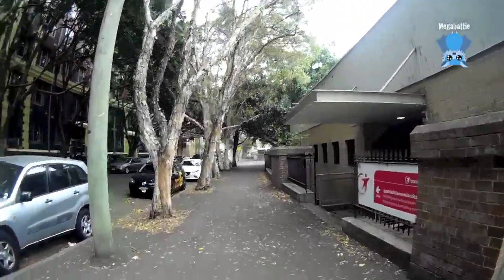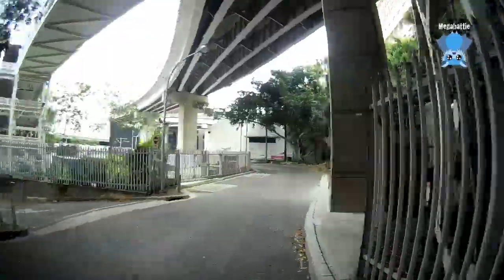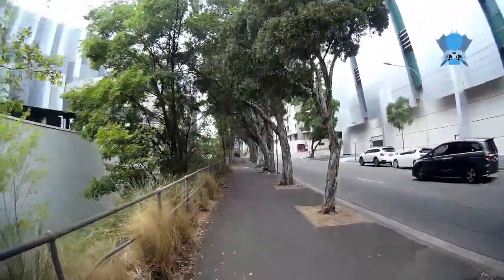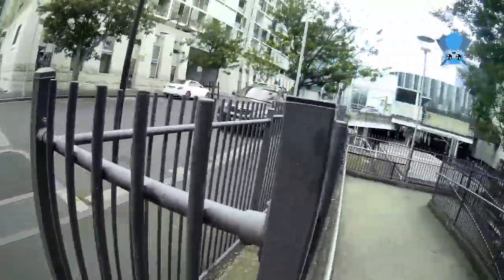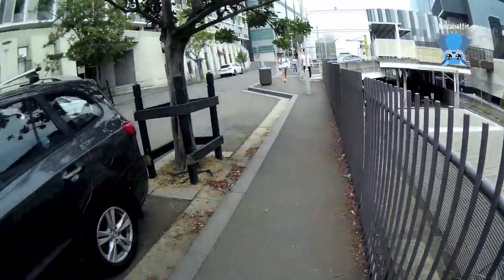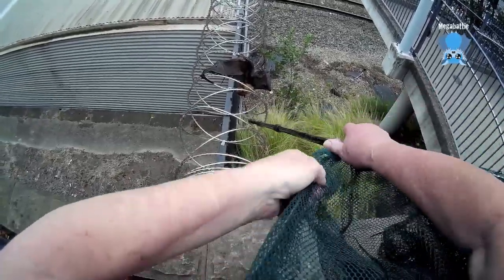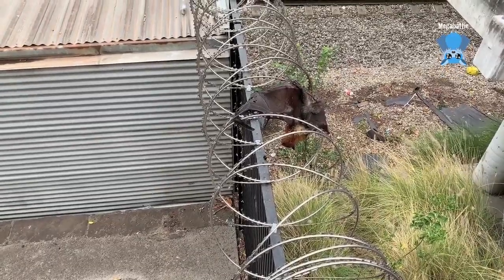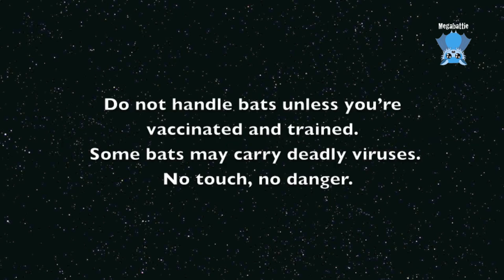Flying-fox on razor wire; I loathe razor wire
There are few things more cruel than razor wire.  The bats never survive the encounter and my main focus with these is to euthanase them on the wire and then cut the bat off.
If you cut the razor wire the loss of tension in the coils causes it to spring back and it then shreds the rescuer as well.
I wear double gauntlets up to my armpits, to protect me from the razors.
If I get a bat rescue on razor wire I call the vet, send them a pic, and pick up some anaesthetic drug from them so I can anaesthetise the bat on the wire so I can cut the bat off the wire, (not cut the wire).  They also usually give me a single dose of lethobarb to euthanase the bat so it doesn't feel anything more.

This "rescue" was quite tricky in that the MOP (member of public) called but didn't know what street he was in, just near the light rail station.  This is an area fraught with one way streets, narrow lanes, discontinued roads and some roads changing directions every block.
I couldn't get onto the MOP when I decided to do the call - he wasn't answering his phone.  The bat had been there all morning (and during the night before) and nobody else had accepted the rescue and I hadn't been well and it was really hot and I had 10 babies to feed, and the instructions were so vague as to the location.

When I finally located the bat, the access was impossible without stopping the light rail trains for access to the trackside (a decision which would have had to progressively scale the command management structure and would have taken hours) and would have required a second person at least (because the grounding wasn't flat).

I was actually grateful the bat was dead when I got there.
It was a blessing for the bat that he was no longer suffering, because I would have watched him suffer for hours while a decision got bumped up and up the management tree once I got the wildlife rescue management onto the RSPCA and set them onto the light rail management authorities.

RIP little Darlo from Darling Harbour.

Why was there razor wire there?  FIIK.  This is the stuff of nightmares.